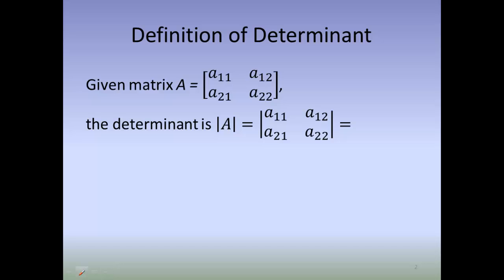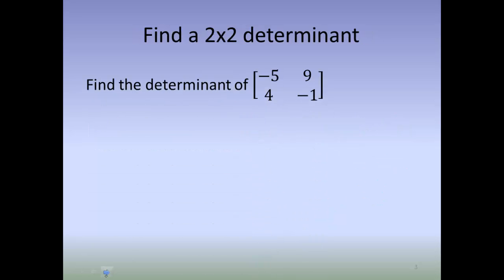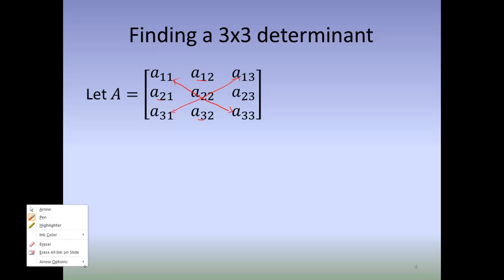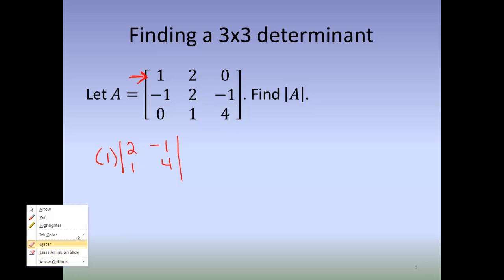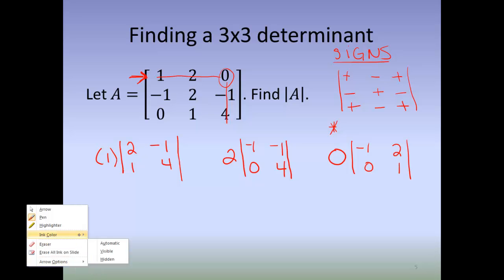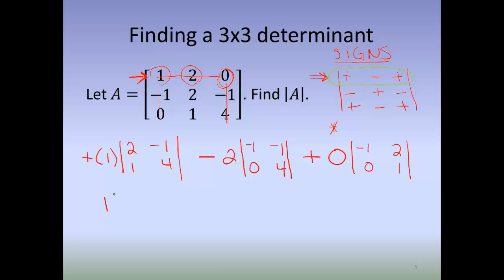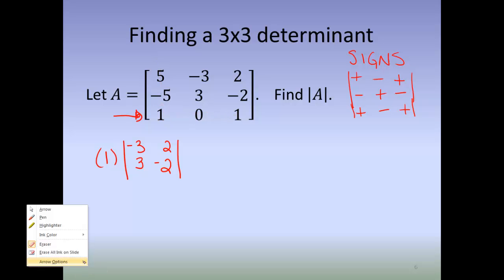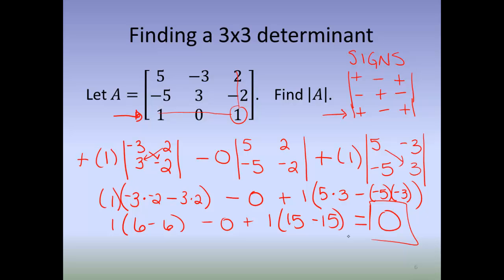Unit 8 Video 4 determinants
This video is intended for Ms. Moran's and Mrs. Eggerding's Algebra 2 classes